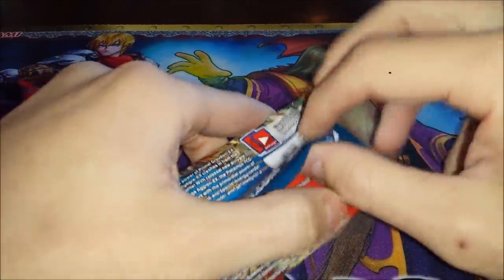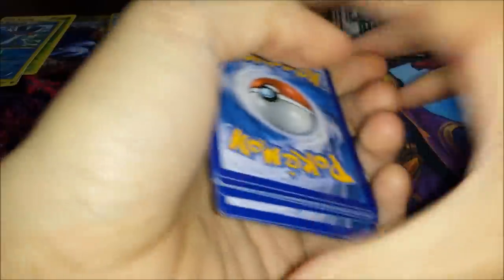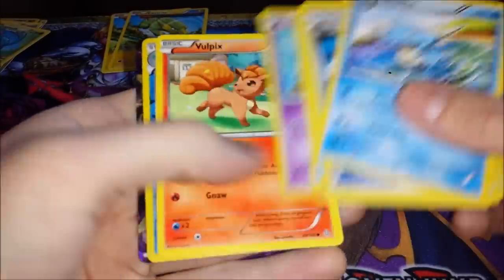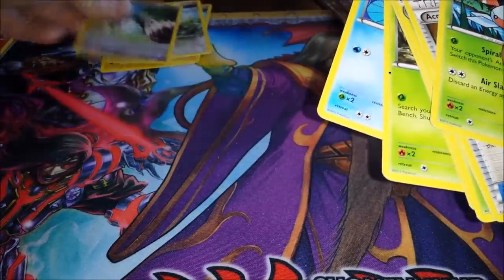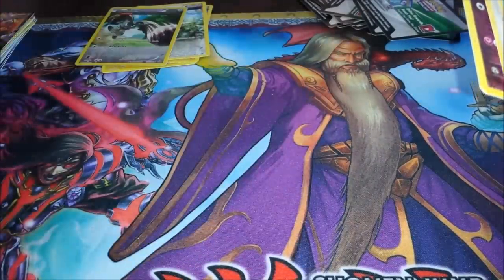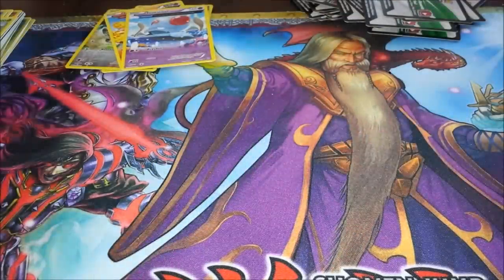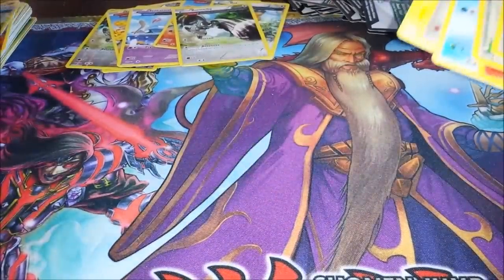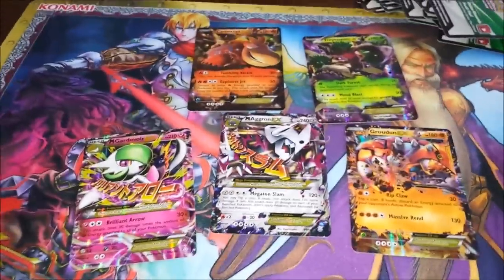XY Primal Clash Booster Box Pokemon Opening!!! (Mega Aggron EX, Mega Gardevoir EX!)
Just released today! This is an awesome, huge 150+ card set. Check out my exclusive opening of 36 packs out of a booster box!